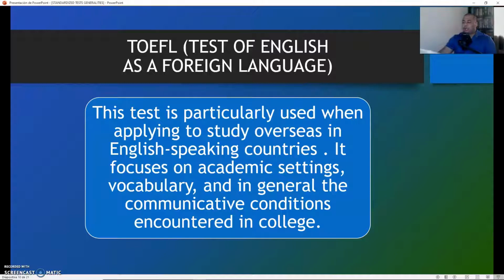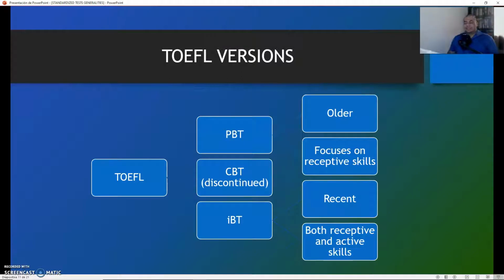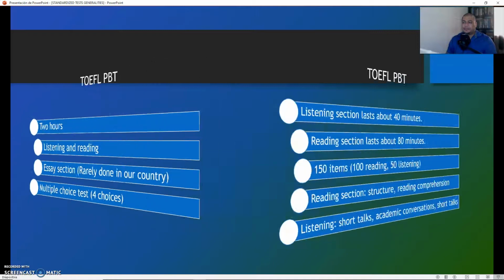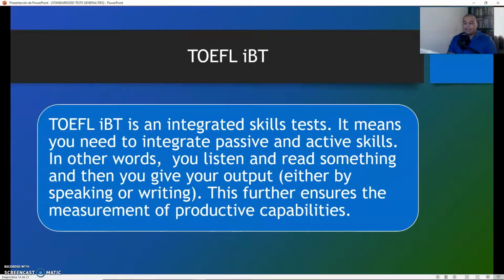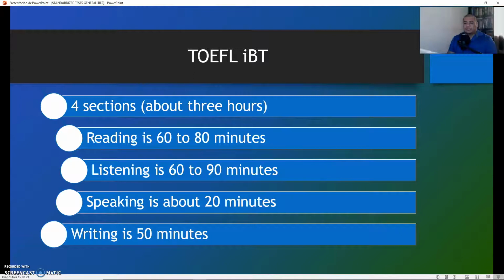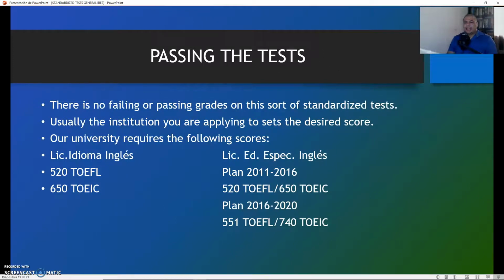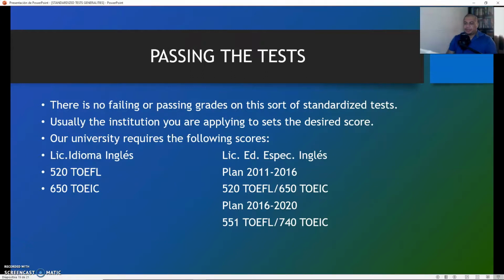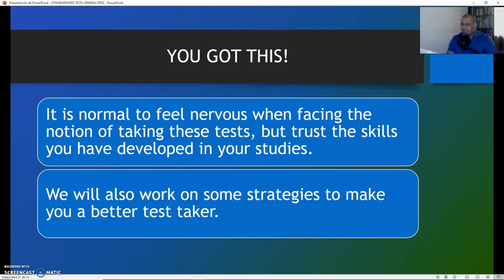MOST COMMON ENGLISH STANDARDIZED TESTS II